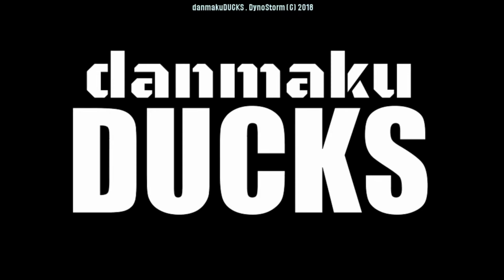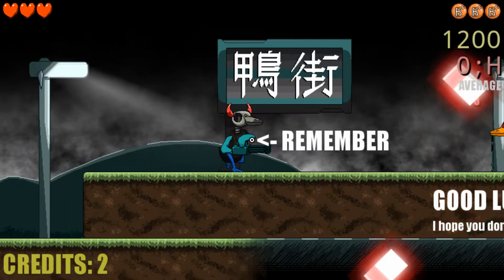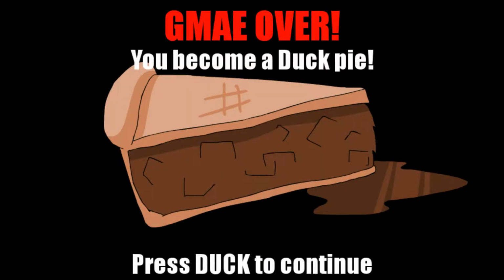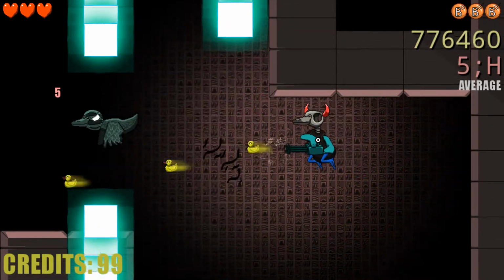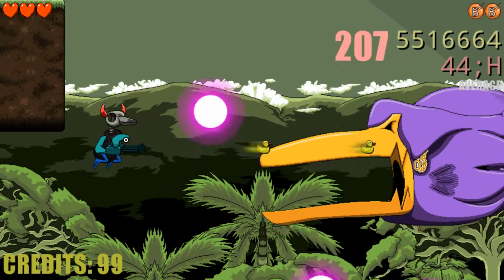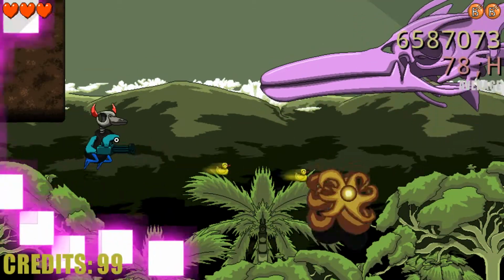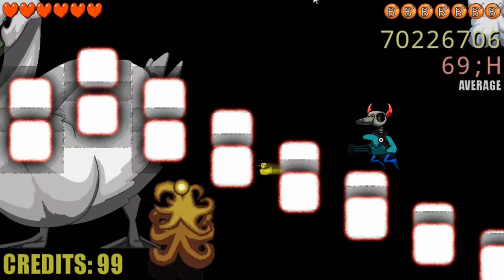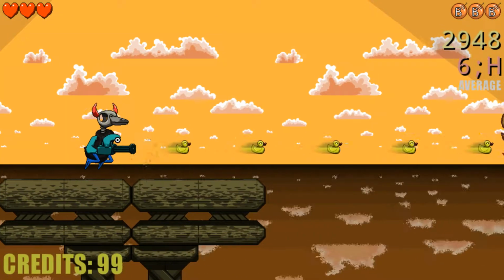A Wild Game Appears! - Danmaku Ducks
You can help support Game Soup:
Bitcoin - 1FMPuCoEeXrPxdMnjx1b86nSDEmKem4rzt